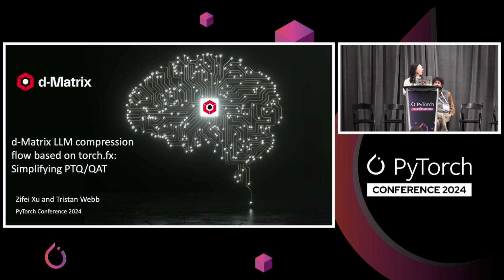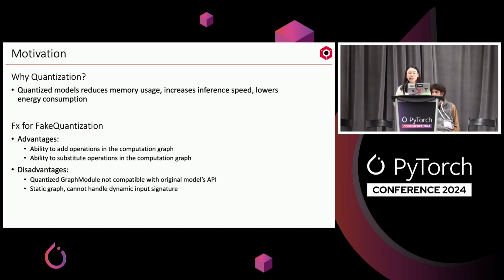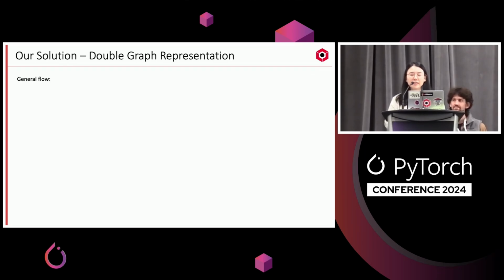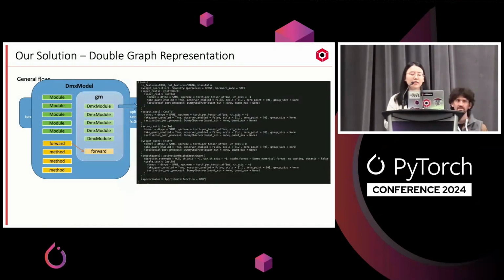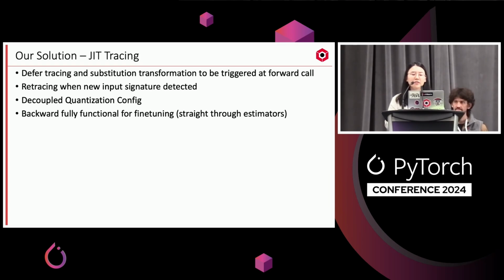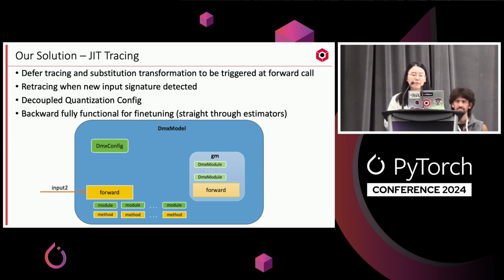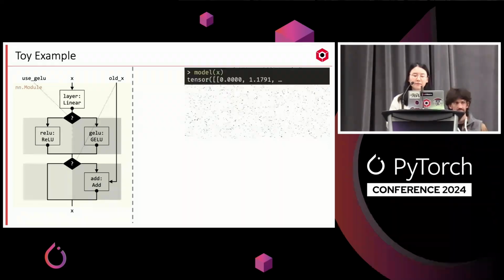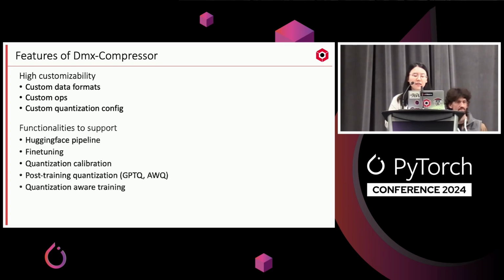Lightning Talk: d-Matrix LLM Compression Flow Based on Torch.Fx: Simplify... Zifei Xu & Tristan Webb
Lightning Talk: d-Matrix LLM Compression Flow Based on Torch.Fx: Simplifying PTQ/QAT - Zifei Xu & Tristan Webb, d-Matrix Corporation

We introduce dmx-compressor, d-Matrix's open-source LLM compression toolkit that is modular, robust, efficient, and user-friendly. It utilizes symbolic tracing and fx.Transformer for network compression while keeping the model a first-class citizen in PyTorch for the user, despite prevalent graph dynamism in LLMs. It achieves this by maintaining both the original nn.Module and a just-in-time (JIT) traced and transformed fx.GraphModule representation behind the scenes, in conjunction with an abstraction that cleanly decouples network compression from the original model graph definition. This design allows the FXIR to dynamically adapt to diverse forward call signatures and flow-control arguments throughout quantization-aware training and post-training quantization written in plain PyTorch, yielding a compressed FXIR fully compatible with application-level APIs like the Hugging Face pipeline. We also provide a graph visualizer based on fx.Interpreter for ease of debugging. We believe this project shall empower the community to build efficient LLMs for deployment on custom hardware accelerators and contribute to the PyTorch ecosystem.